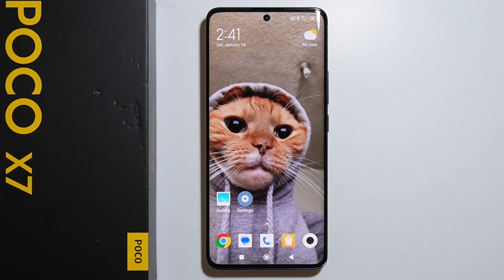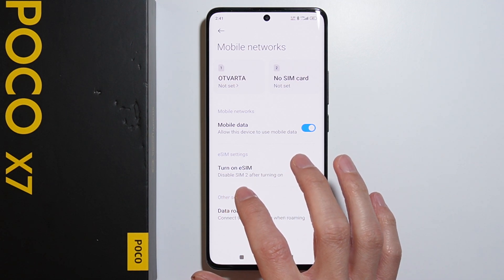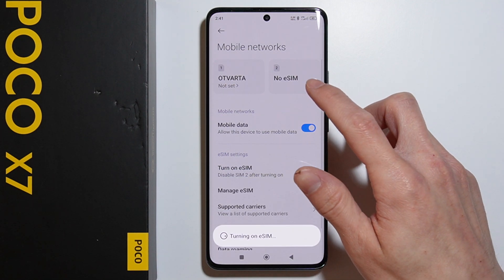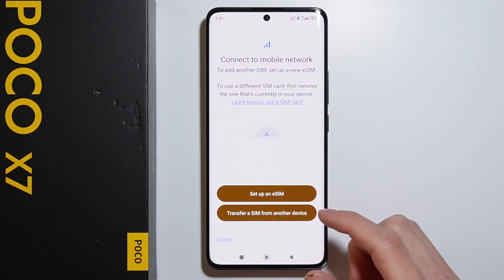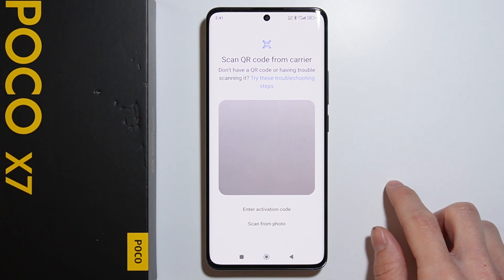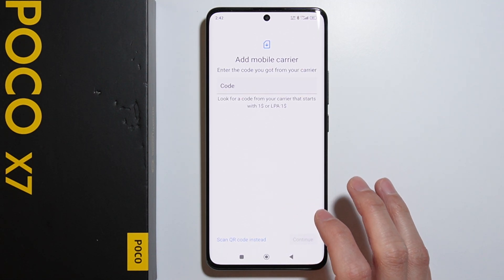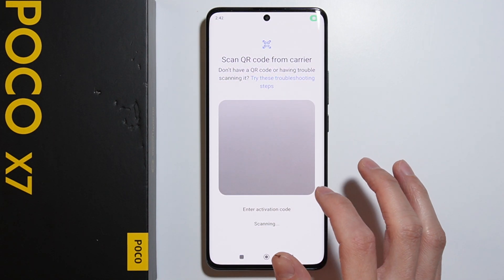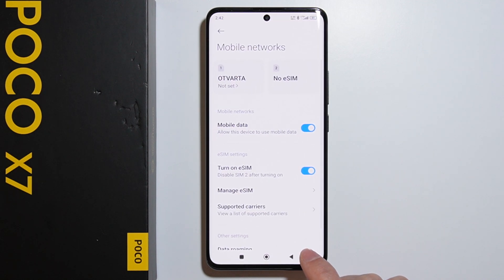Poco X7: How to Activate eSIM?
In this video, we'll guide you through the steps to activate eSIM on your Poco X7. By switching to eSIM, you can use a digital SIM without needing a physical SIM card, offering more convenience and flexibility with your mobile service. Follow along as we walk you through the process to set up eSIM on your device.

I'll do my best to reply promptly and assist you.